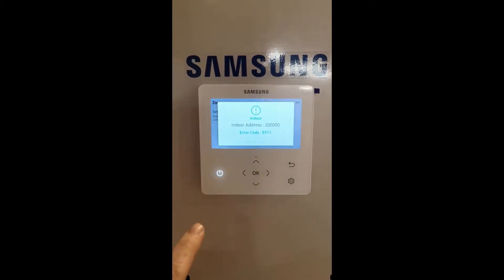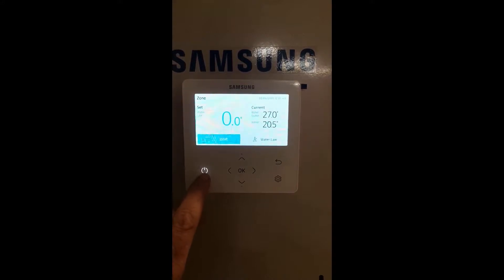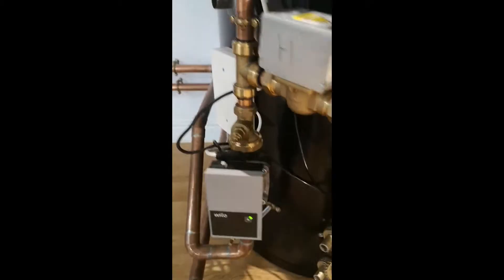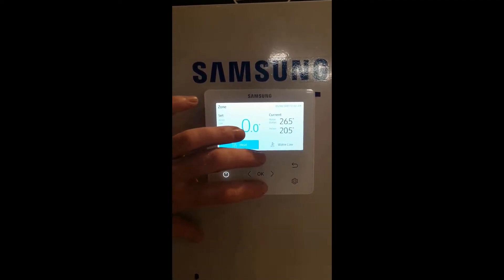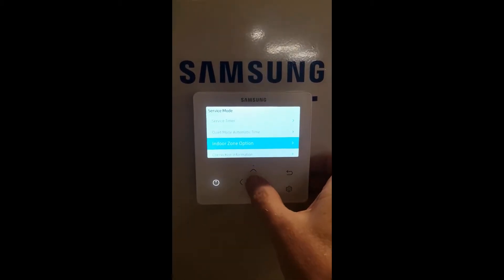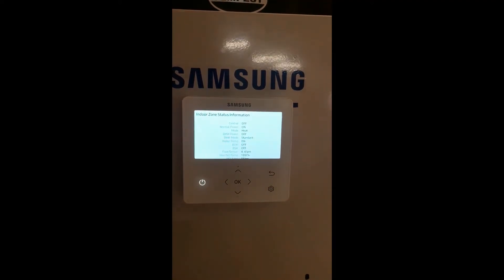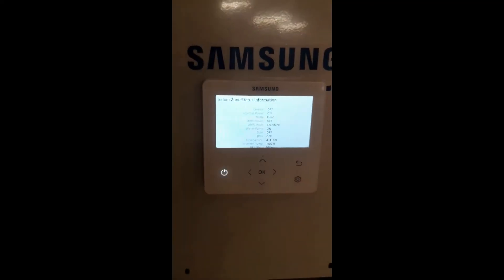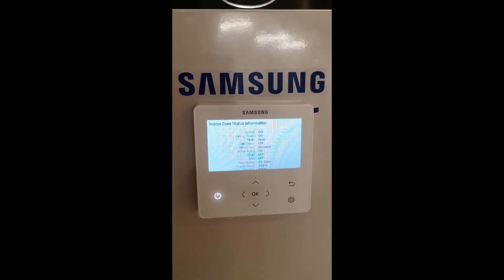e911 Samsung air source heat pump Gen 6, the water is moving too slowly for the unit to operate.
E911 is an indication that the water is moving too slowly for it to operate. its not a fault, you just need to make the water move quicker. watch the video, it shows you how.  its probably dirty filters or air in the system. AE050/080/120/160RXYDEG and DGG and MIM-E03CN